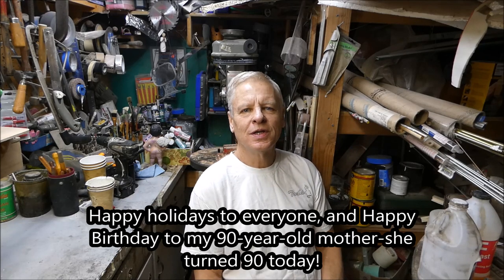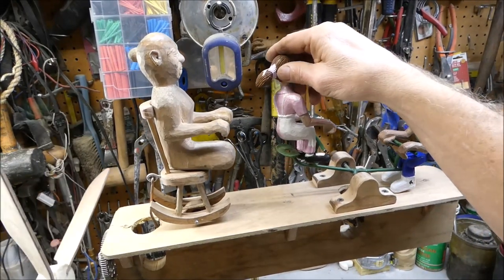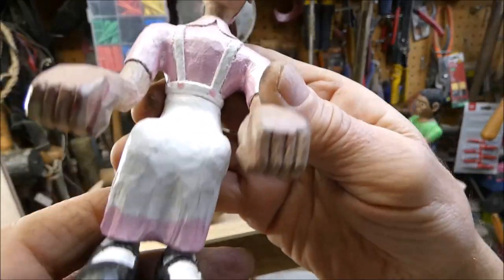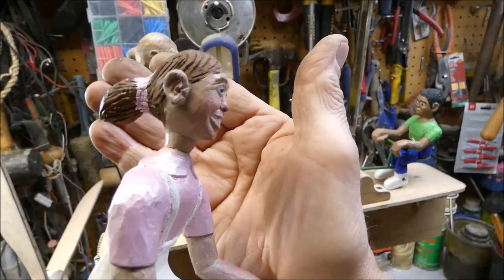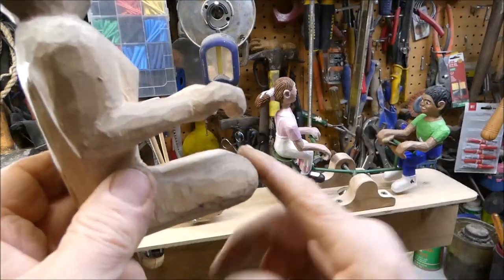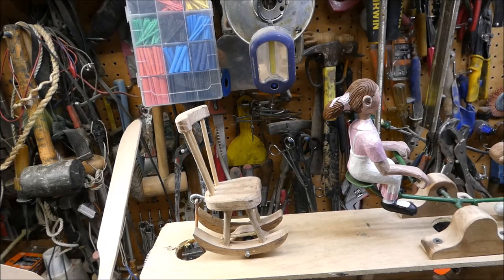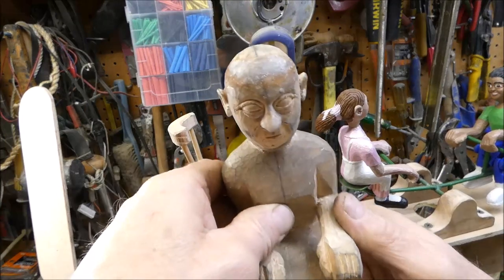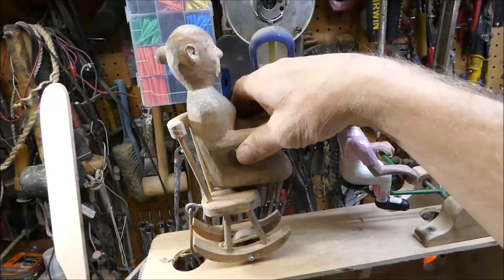Ducelick's whirligig update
Hi friend! In this video, I show the progress I've made on Ducelick's whirligig. I have the boy and girl carved, and now I'm carving the grandma. I show a carving progression of the grandma at the end of the video.
Music is Maybe Thursday by Derek Clegg.
Warm greetings from Wishram.

Todd